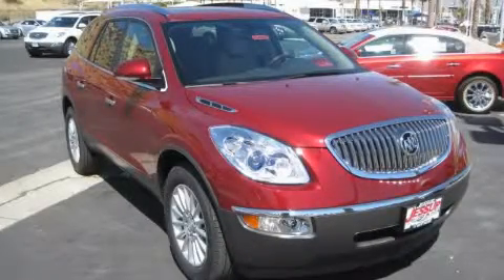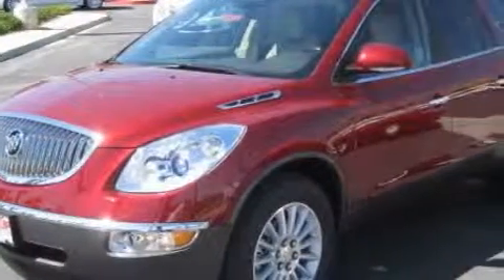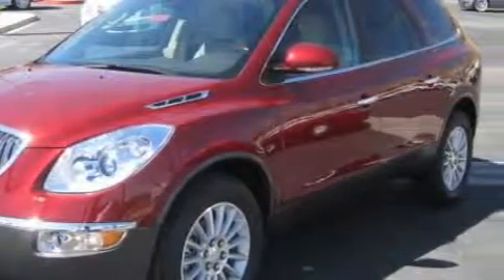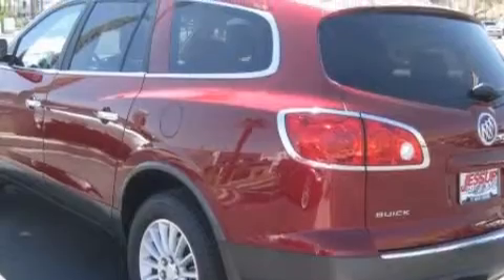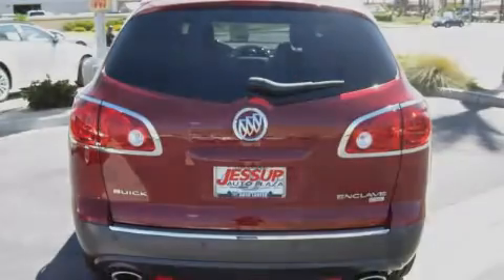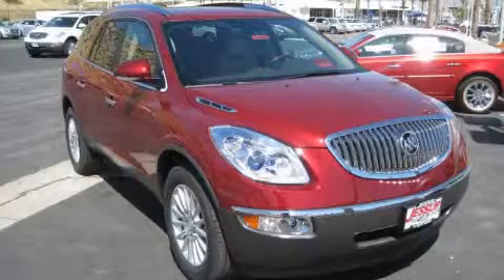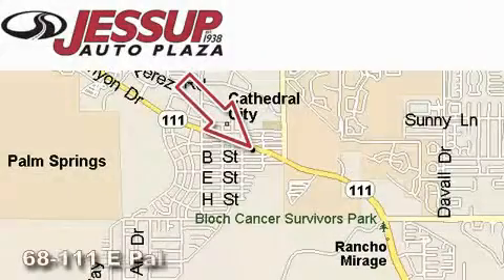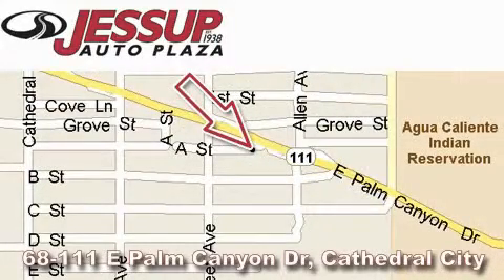2010 Buick Enclave Hemet CA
Year: 2010
 Make: Buick
 Model: Enclave
 Engine: 3.6L Variable Valve Timing V6 DI Direct Injection
 Trans.: Automatic
 Exterior: Red

 Interior: Other

 68-111 E Palm Canyon Drive

 2010 Buick Enclave Cathedral City CA